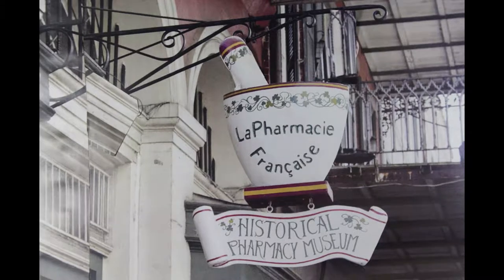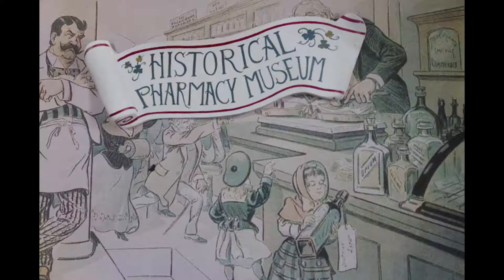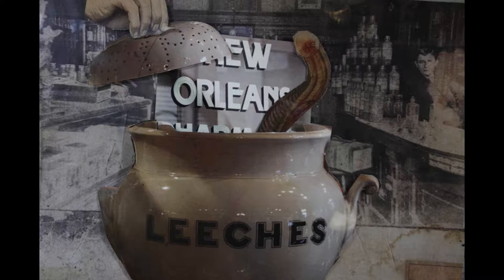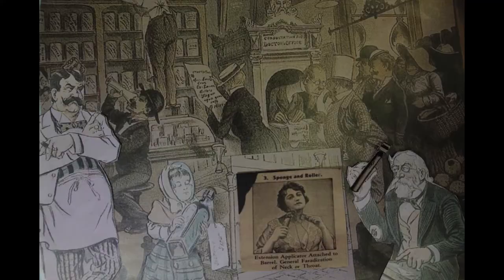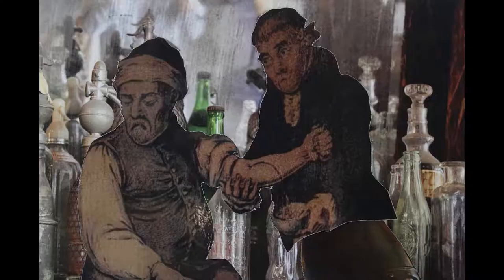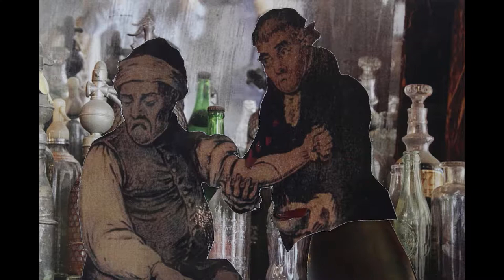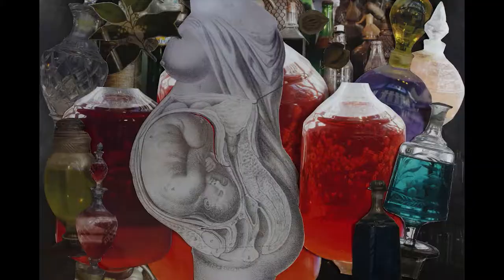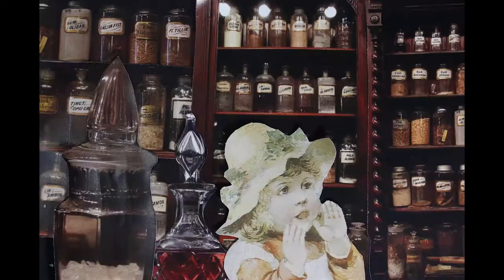Pharmacy Museum Animated Documentary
This film was made in a three day workshop with media students at Southeastern University in New Orleans. They wrote the script, did the art, music voice over and animation in three days !
It has 10,000 views on the Facebook page of the Museum, so far!